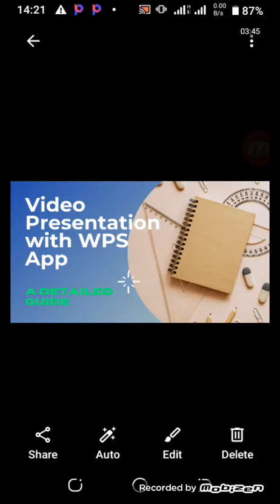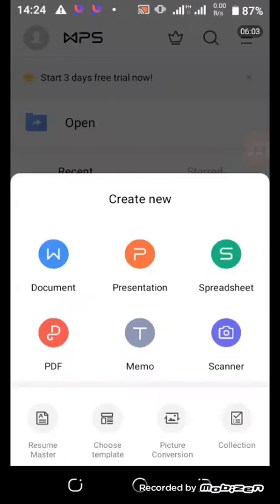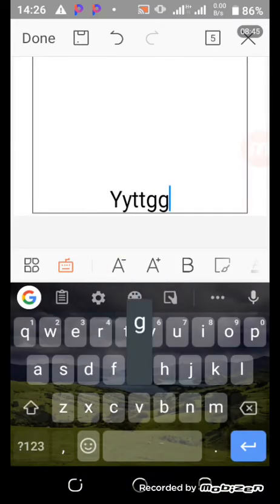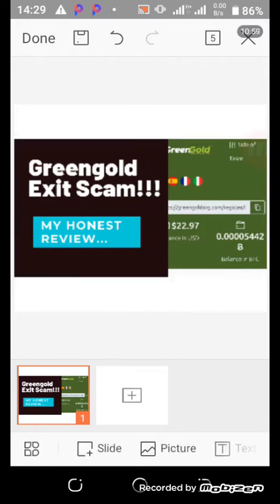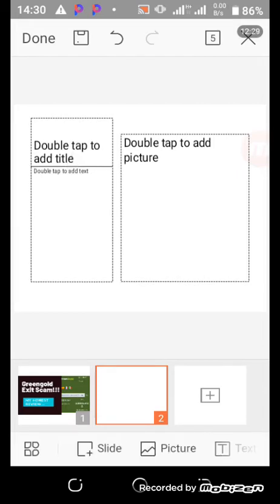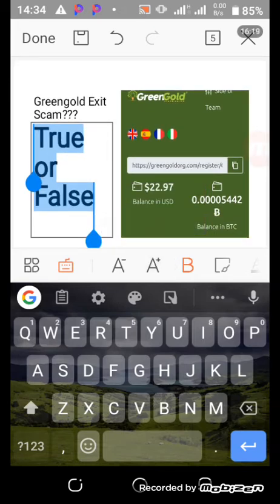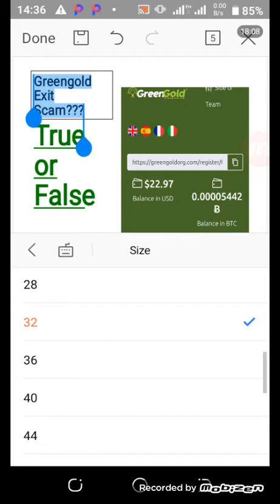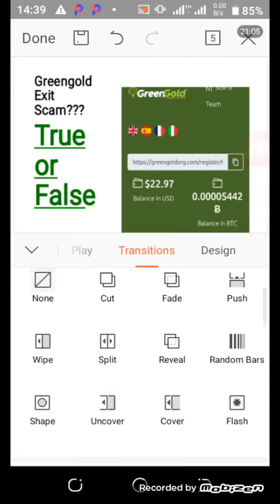Video Creation & Presentation with WPS App: a detailed guide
Learn how to create simple videos for your YouTube channel using the WPS App.

This video is a detailed guide.

Where you still have problem, please intimate us using the comment box.